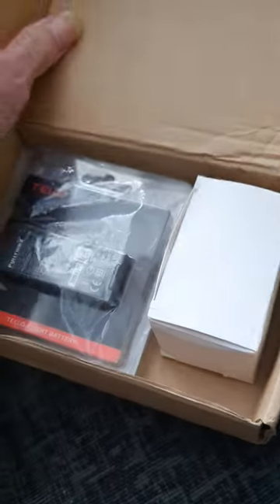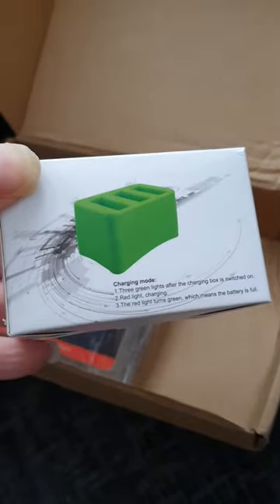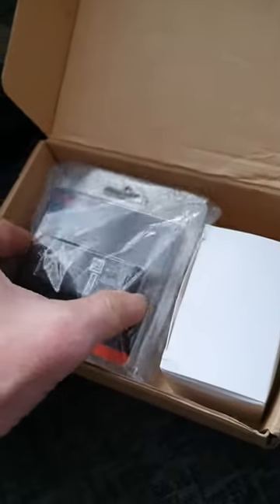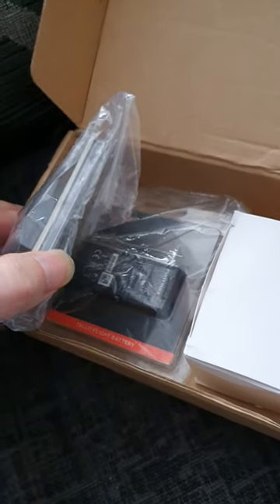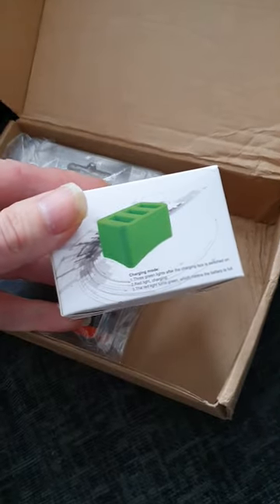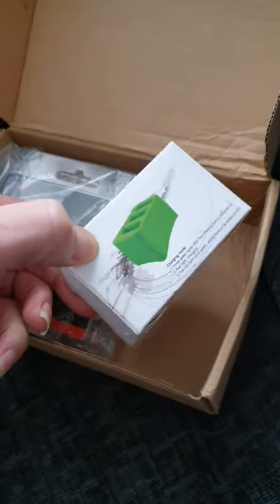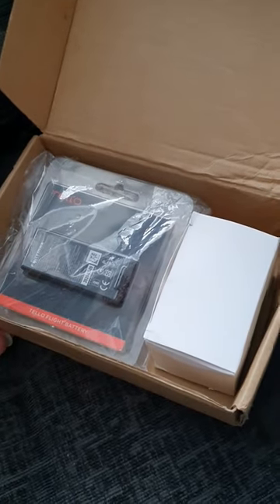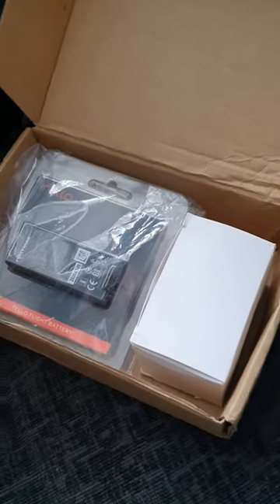Bargain DJI Tello £10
I picked up this £10 bargain off gumtree, the batteries were brand new and sealed the charger looked like it hadn't been used!
I paid just £10 the batteries rrp is £19 each the 3 port chargers go for around £15 on amazon, absolute bargain.